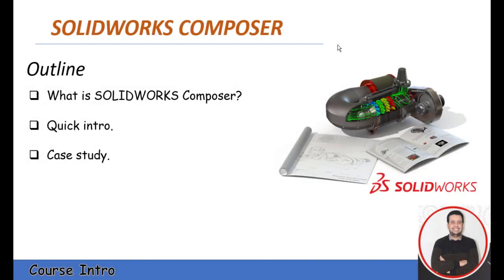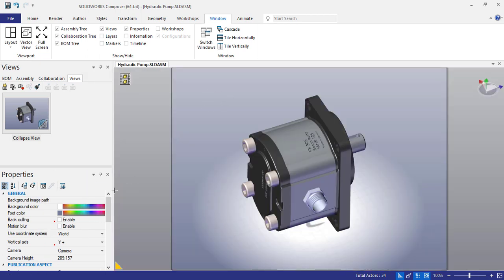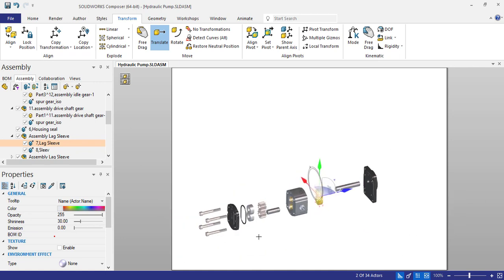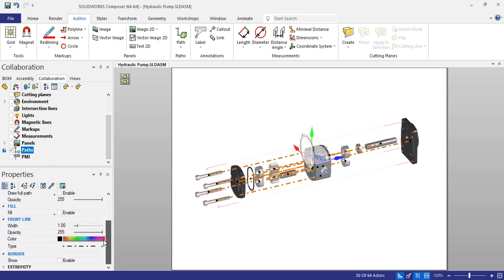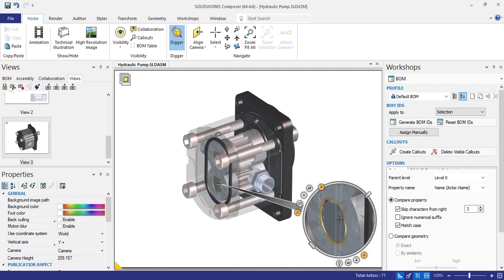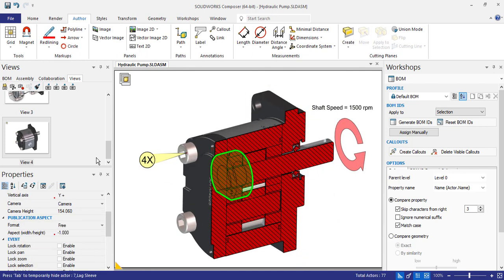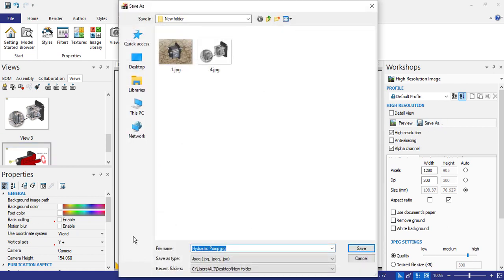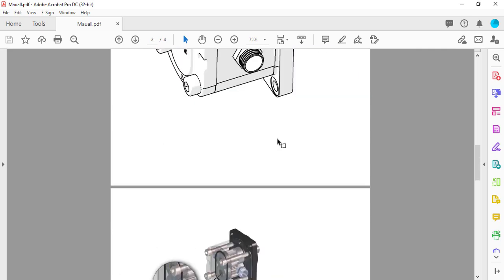Solidworks Composer case study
Solidworks composer Animation
solidworks composer introduction
solidworks composer tutorial
solidworks composer example
solidworks composer Technical manual  instruction